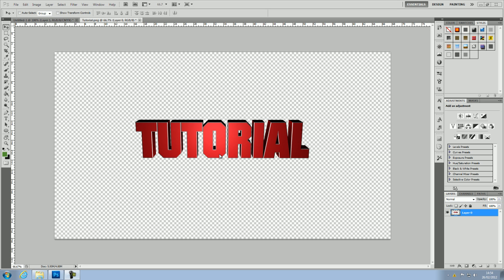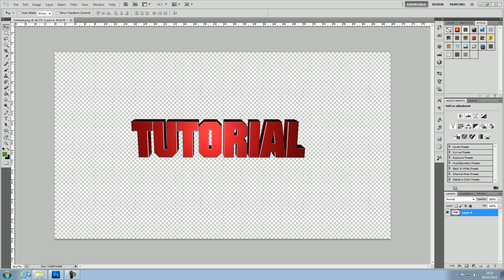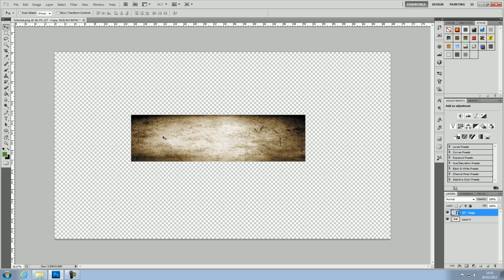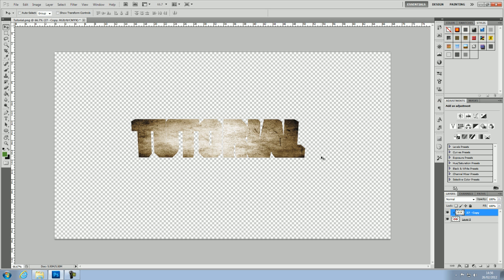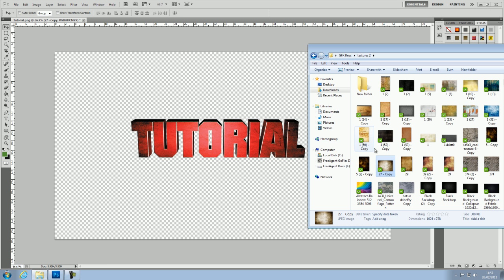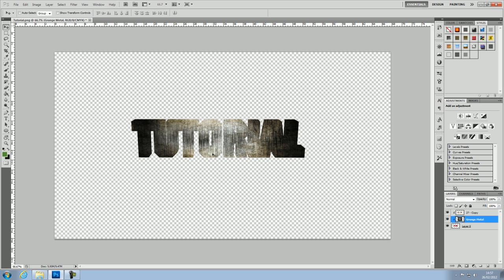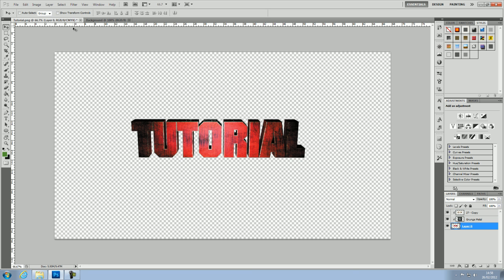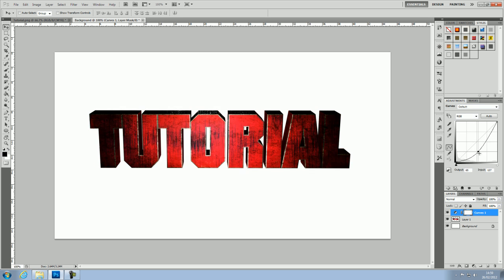Tutorial #2 | Overlaying Textures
Thanks alot for all your support,
new speed art on the way,!
TUTORIALS EVERYDAY!